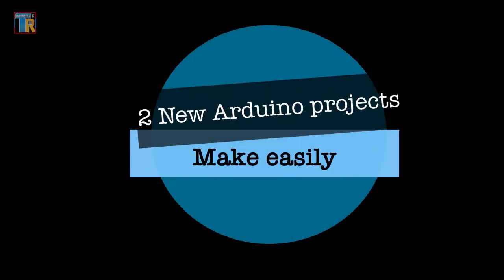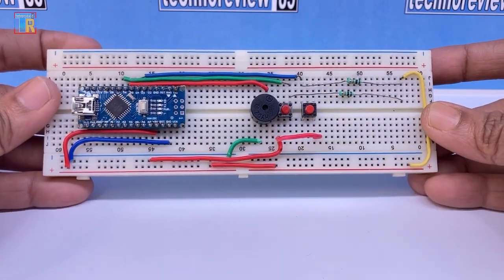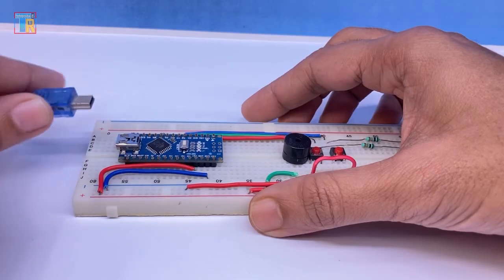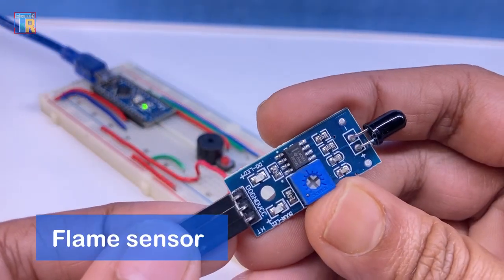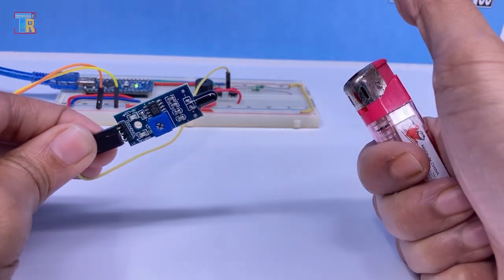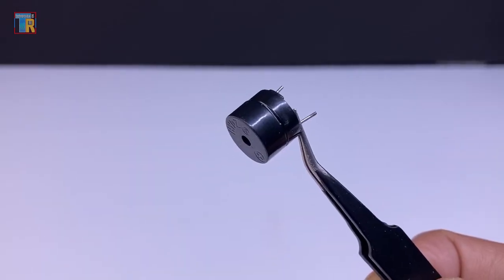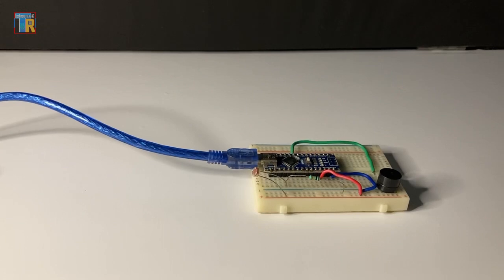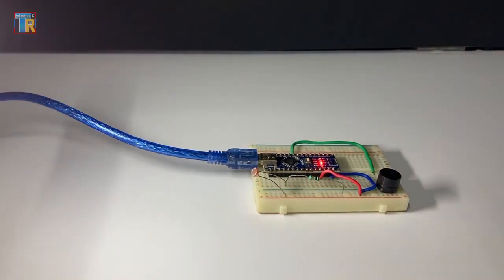Two different easy Arduino projects that you have never seen before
Looking for some fun and unique Arduino projects? Look no further! In this video, we'll show you two easy and creative projects using a flame sensor and LDR. Plus, we'll provide the code and step-by-step instructions on how to make them. Watch now and get started on your own exciting Arduino creations!

I have used a 5V buzzer
LDR, Micro switches, Flame sensor, breadboard.